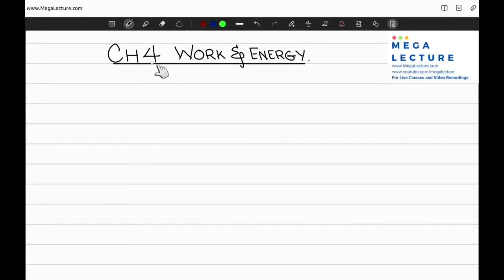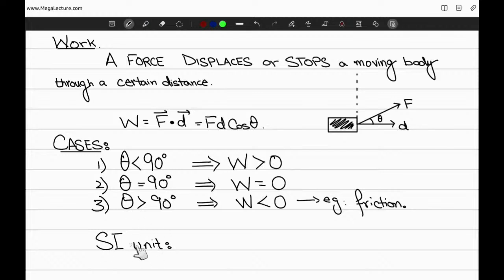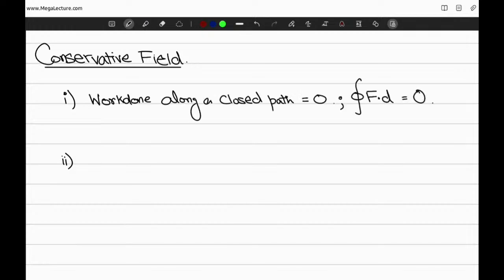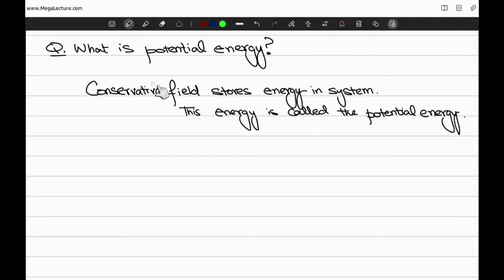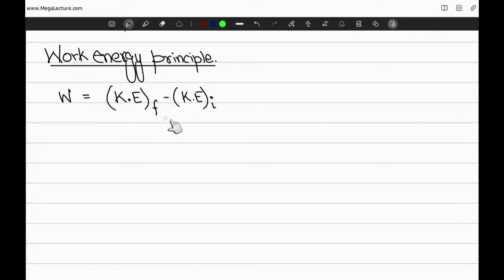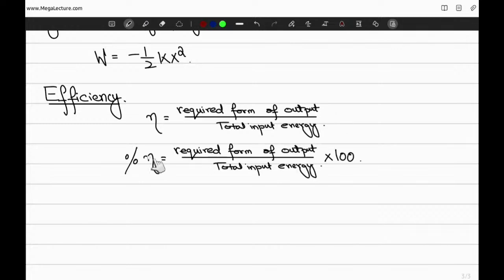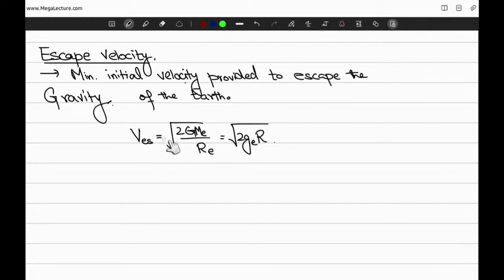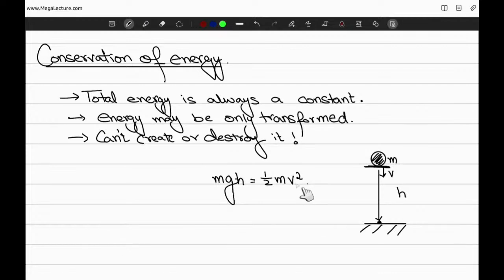NET Physics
Oct Nov session is starting this week.